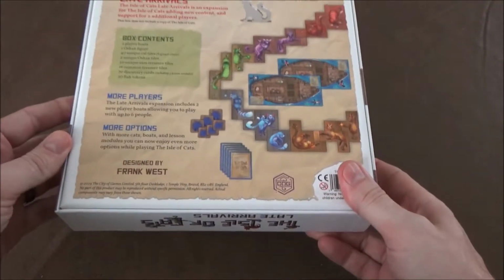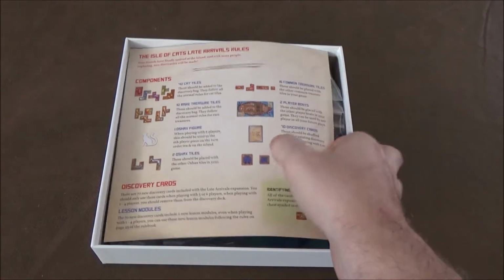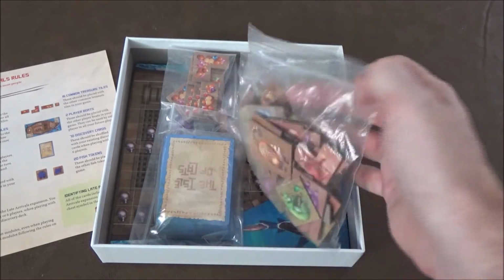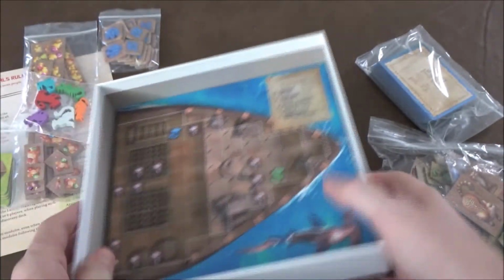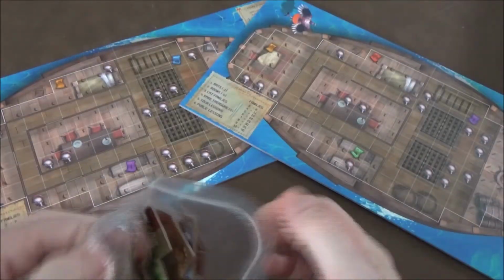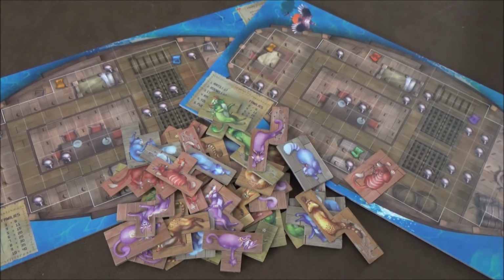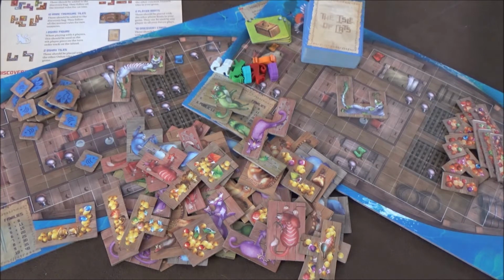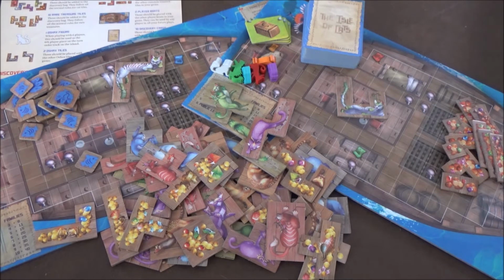The Isle of Cats: Late Arrivals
The Isle of Cats Late Arrivals is an expansion for The Isle of Cats adding new content, and support for 2 additional players.

More players
The Late Arrivals expansion includes 2 new player boats allowing you to play with up to 6 people.

More options
With more cats, boats, and lesson modules, you can now enjoy even more options while playing The Isle of Cats.